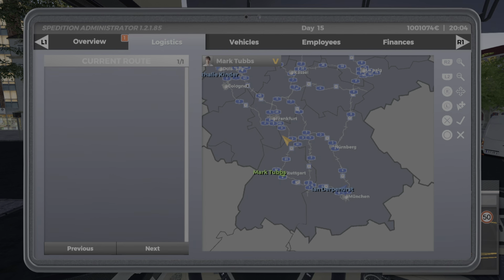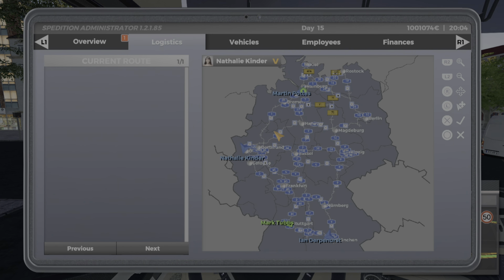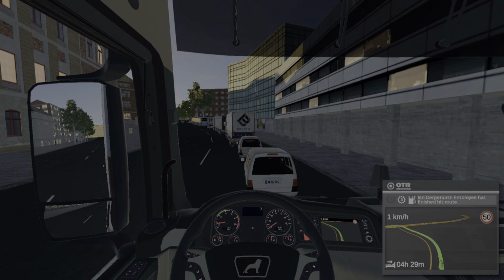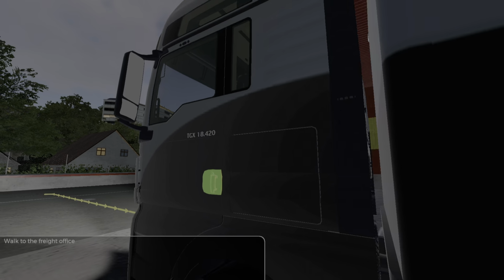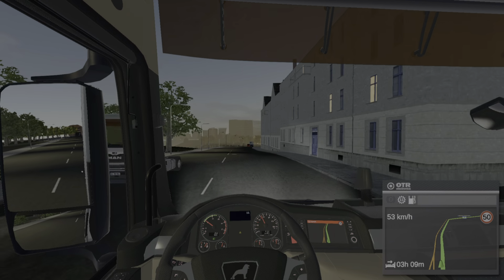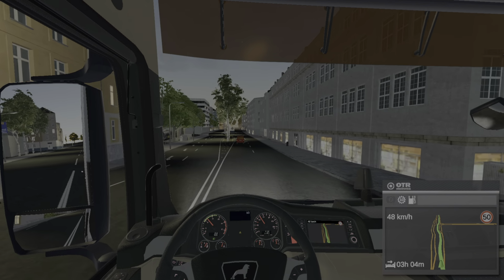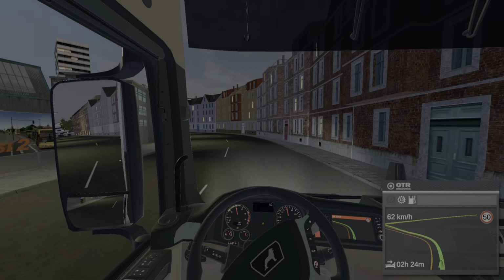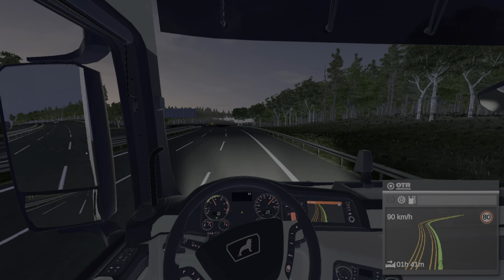On The Road Multi Drop Deliveries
How to start and organise multiple deliveries for you and your employees